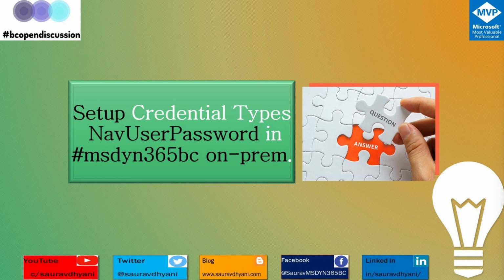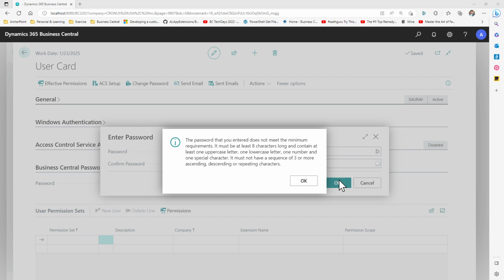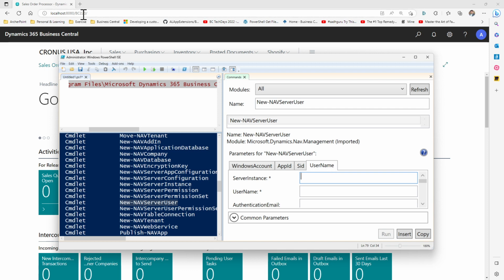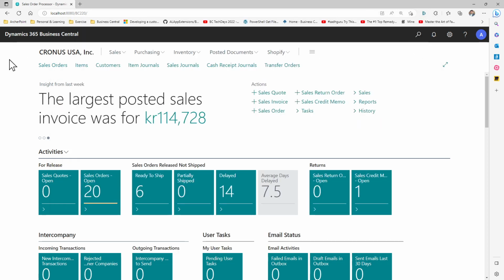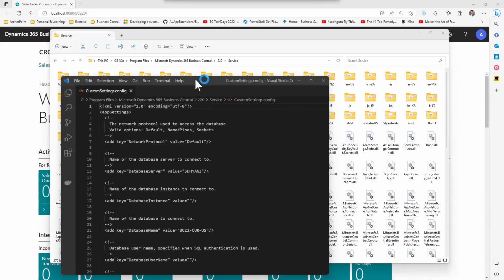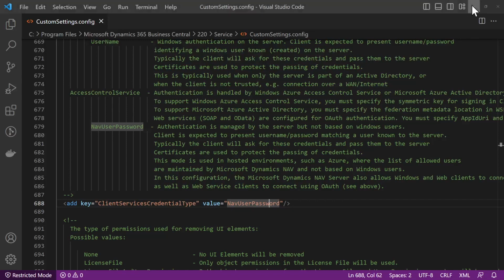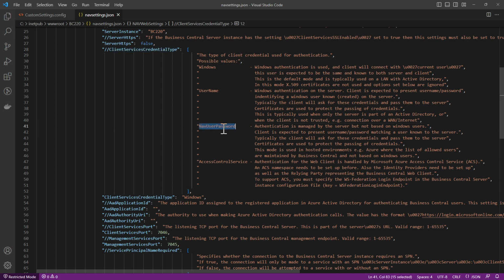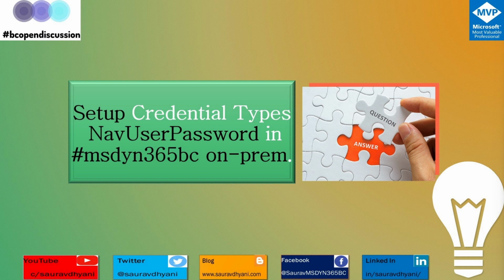How to Set Up NavUserPassword Authentication in Business Central.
NavUserPassword is an authentication method handled by Business Central Server that allows users to log in with a username and password configured inside Business Central. In this tutorial, we'll show you how to set up NavUserPassword authentication in Business Central.
First, we'll guide you through setting up your user account with a password. Then, we'll walk you through configuring Business Central Server and the Business Central Web Server components. By the end of this video, you'll know how to set up NavUserPassword authentication in Business Central and ensure that your users can log in securely. Don't miss out on this essential tutorial - watch now!